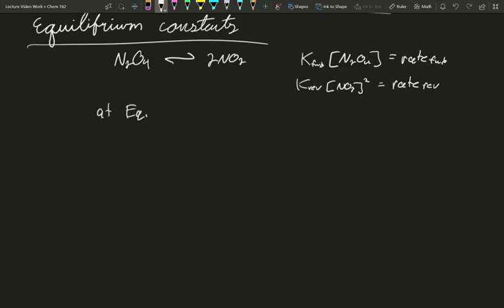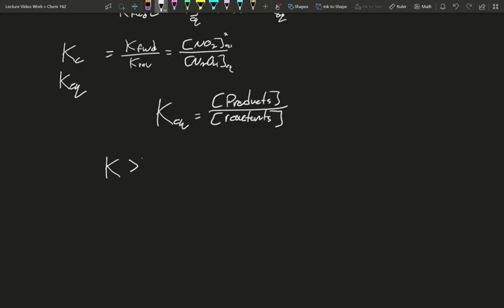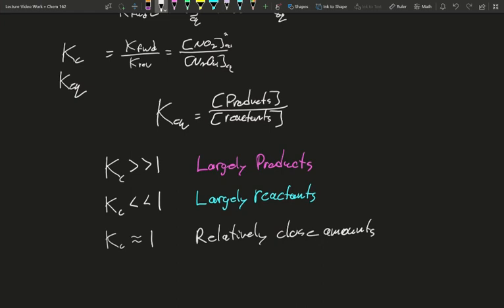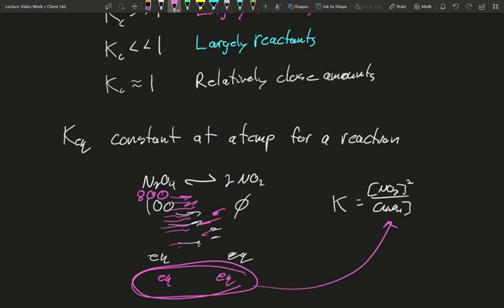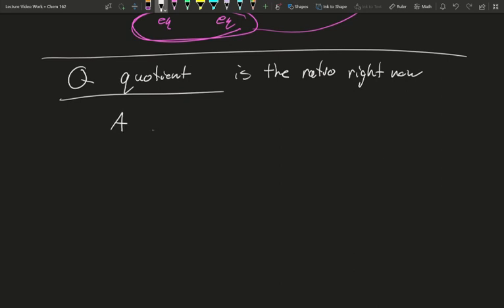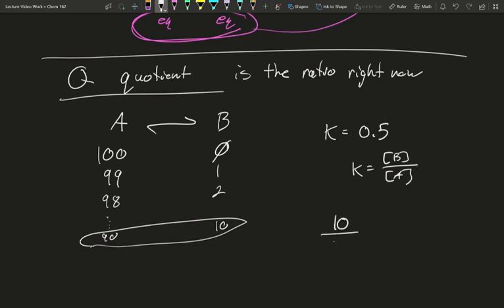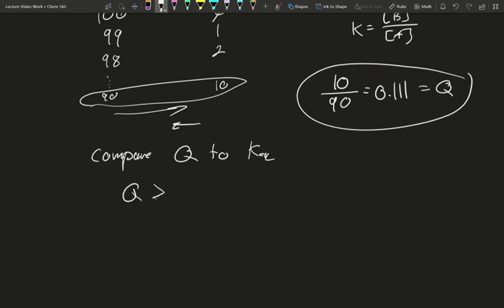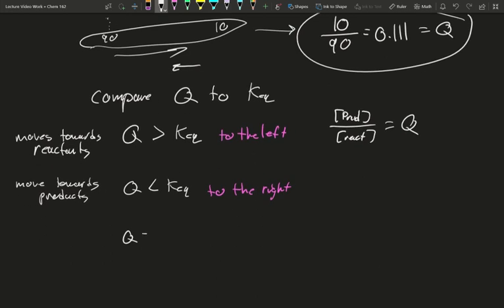Equilibrium 2 - Constants